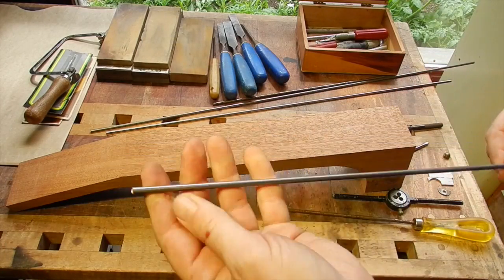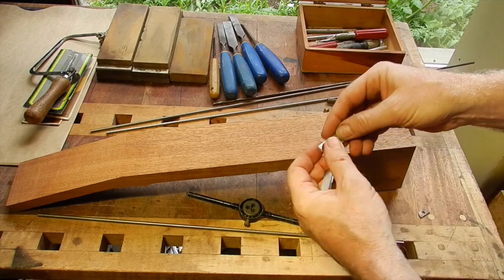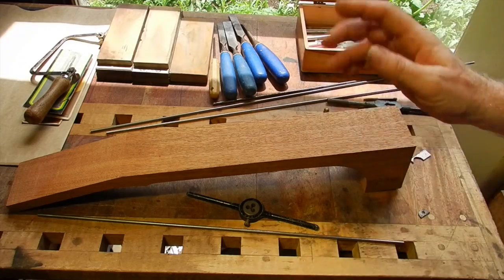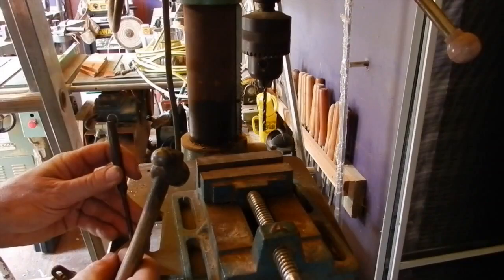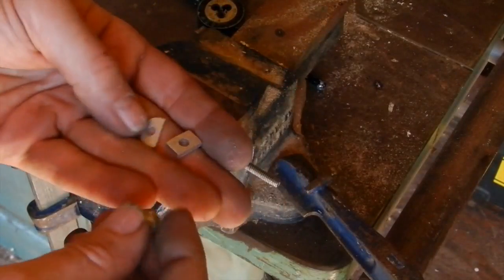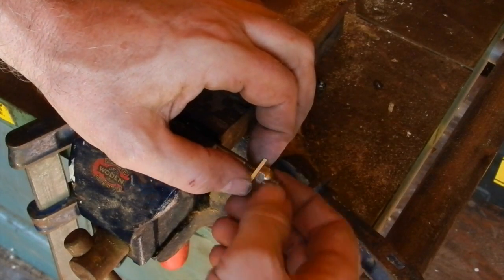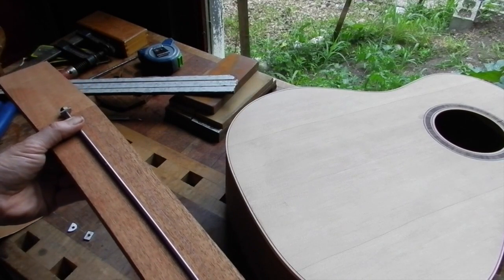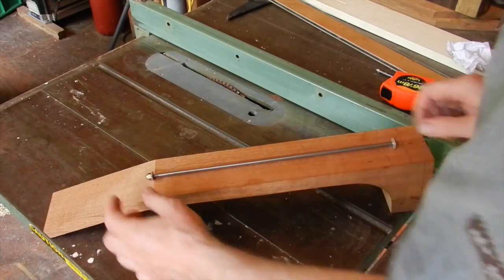MAKE A GIBSON STYLE TRUSS ROD FOR GUITAR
MAKE A TRUSS ROD FROM SCRATCH AND INSTALL IT IN A NECK BLANK: THREAD, CUT, MAKE A WASHER AND STOP, FIT & INSTALL (INSTALL IS A FOLLOW UP VIDEO) Enjoy Guitar Making Fun